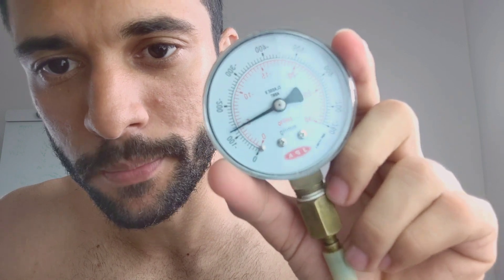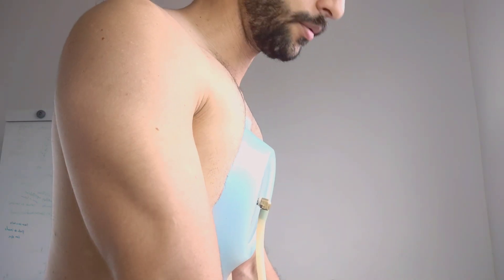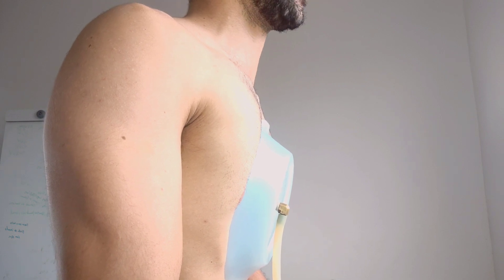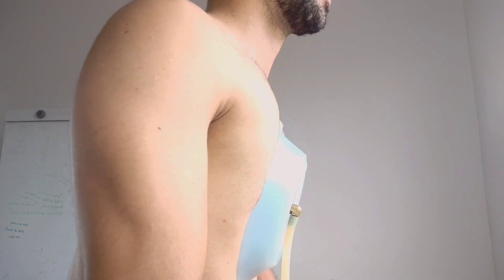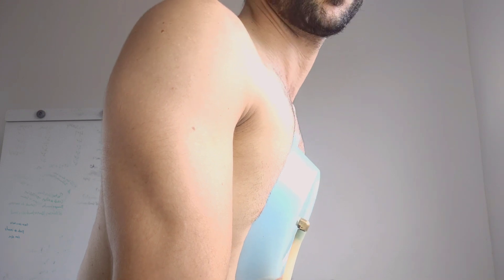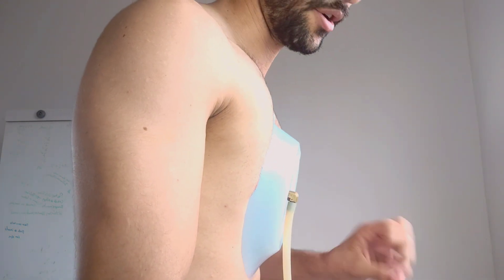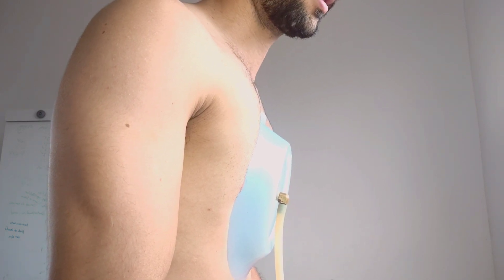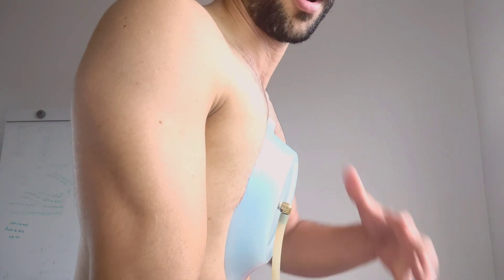Vacuum Bell Exercise for Pectus Excavatum?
Exercise for pectus excavatum while using the vacuum bell.

This is an effective way of adding more daily stimulus to bones and cartilages to get the best results possible with a vacuum bell.